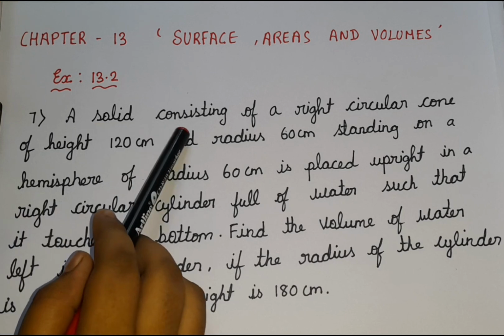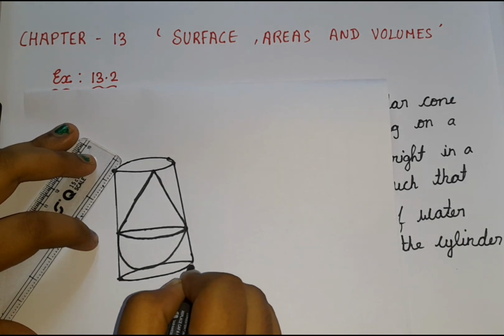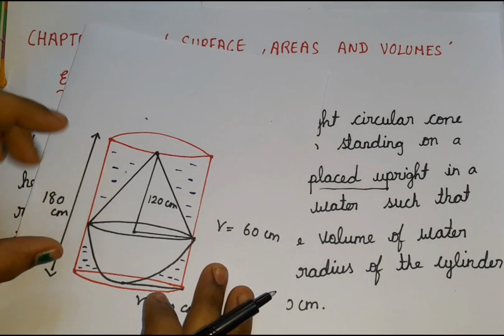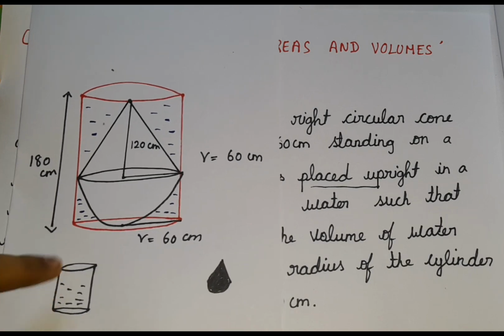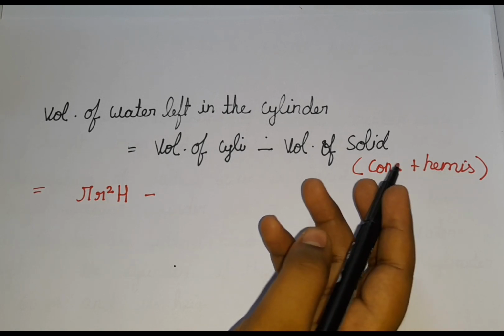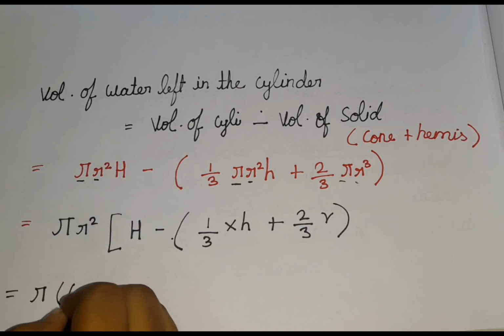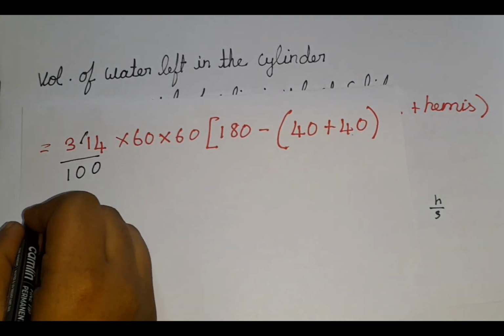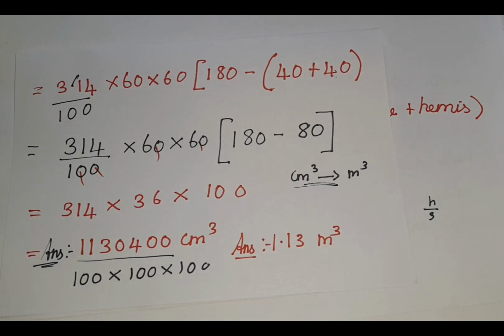Exercise 13.2 q7 Chapter 13 Surface areas and volume class 10 math NCERT Syllabus in English